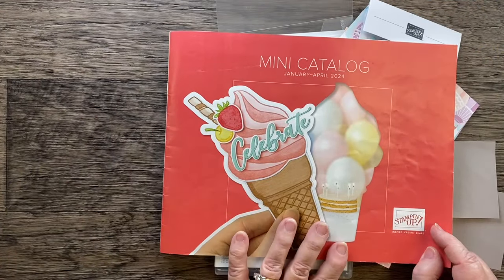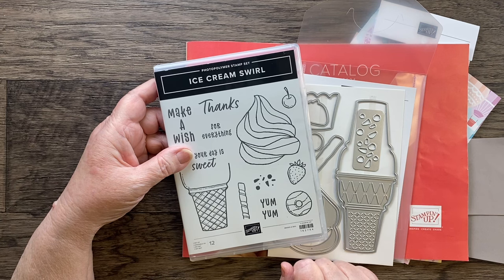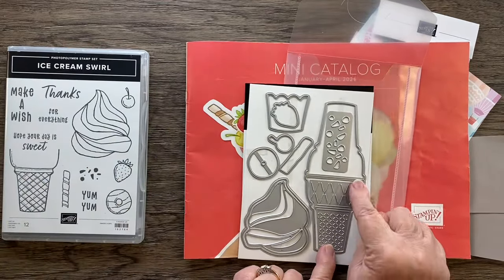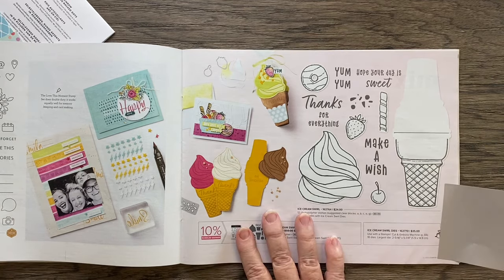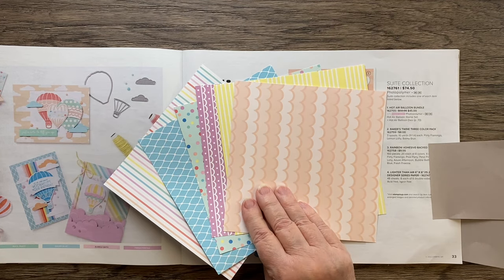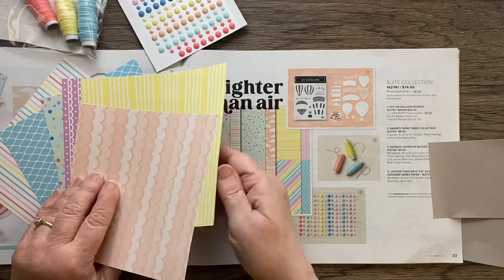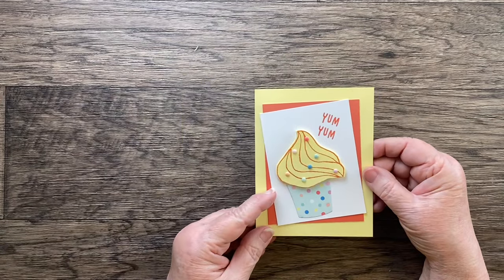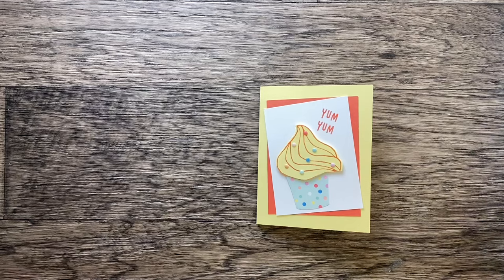Sunday Stamping with Susan & Julie #151 Ice Cream Swirl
Welcome to Sunday Stamping with Susan & Julie!  Thanks so much for tuning in. We are mother and daughter and have been Stampin' Up! demonstrators for over 21 years! We live a couple of states apart so decided to share our love of stamping with you every Sunday with this video series.

This week, we are using the Ice Cream Swirl Bundle on page 37 of the January - April Mini Catalog.

The Last Chance sale will end at the end of the month, when the Annual Catalog and the January - April Mini catalog retires.  Here are the links for both the Annual and the Mini.

This video is being aired in two parts: Julie's video starts at 12:00 CT / 1:00 ET.

Noon CT/1 pm ET @JulieDavisonCom
12:30 pm CT/1:30 pm ET @SusanLaCroixStampingwithSusan

Card Measurements:
Lemon Lolly Cardstock - 8 1/2" x 11", scored at 4 1/4"
Calypso Coral Cardstock - 3 1/2" x 4 1/2"
Basic White - 4" x 5 1/2" for the inside
Designer Series Paper - 3" x 3" to die cut cupcake holder
Designer Series Paper - 1" x 4"

Stampin' Up! Shopping List:
Lighter Than Air 6" X 6" (15.2 X 15.2 Cm) Designer Series Paper [162747]

Susan La Croix, Independent Stampin' Up! Demonstrator since 2002